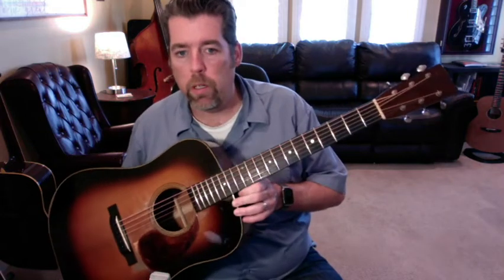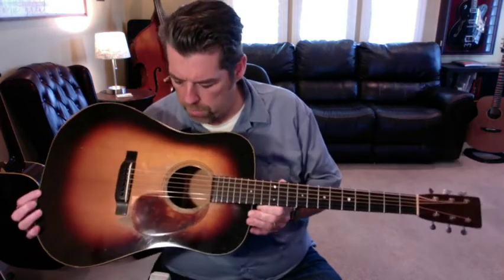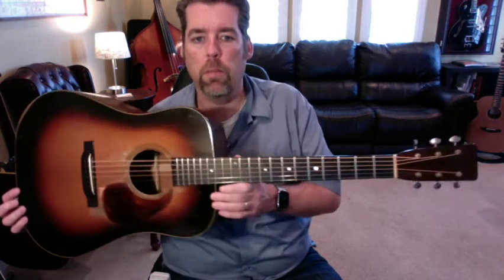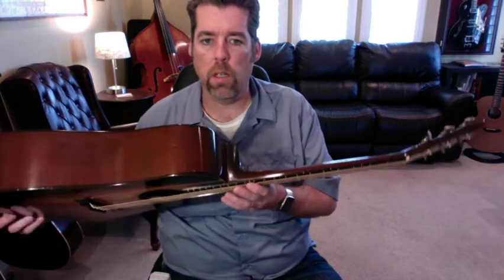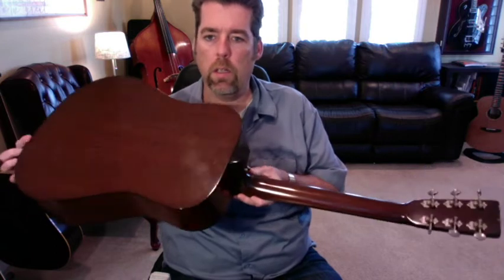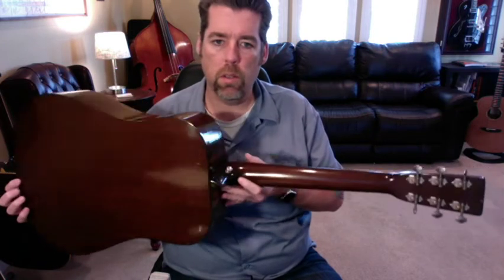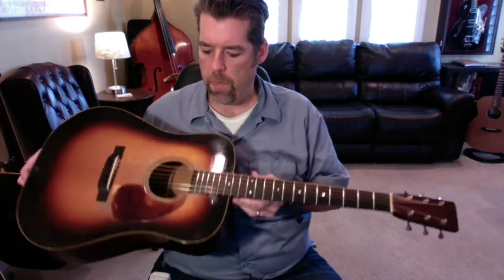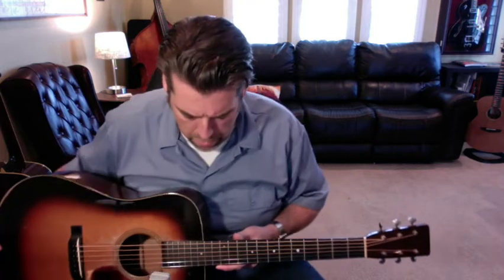PreWar Guitar Company Model D Shade Top acoustic guitar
This guitar is a replica of a 1937 Martin D-18 shade top.  Its a 2020 Model D from Pre-War Guitar Company.